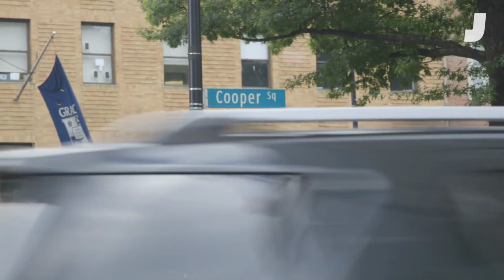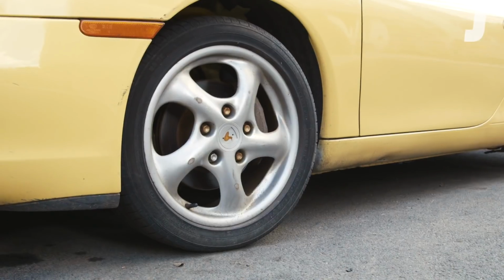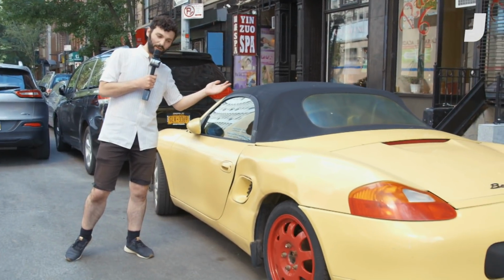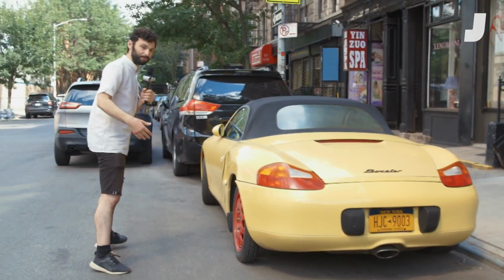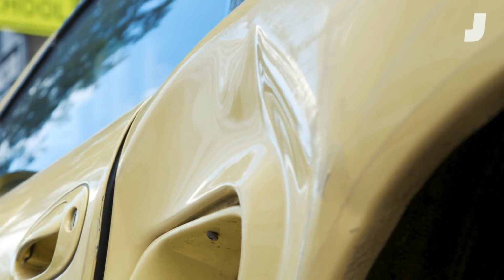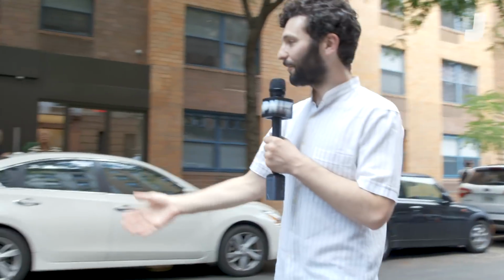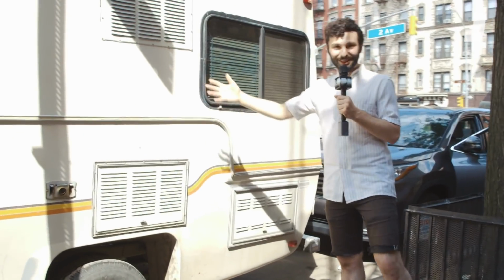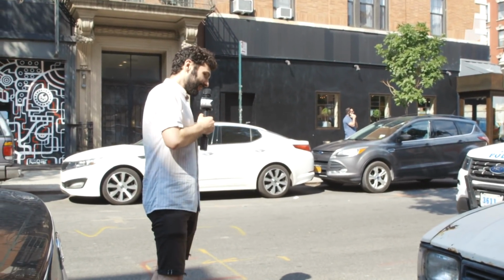Park a Toyota Camper To Avoid Paying Rent in NYC | Carspotting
The East Village has some lovely, lovely cars, and we’re bringing them directly to you. This week on Carspotting, Raph finds a '97 Porsche Boxster and a Toyota camper as well as some very good dogs. Hold onto your car-oogling glasses, folks. It’s the Car Time.